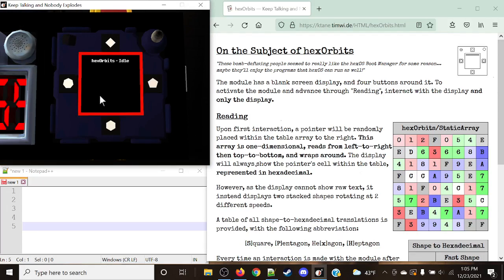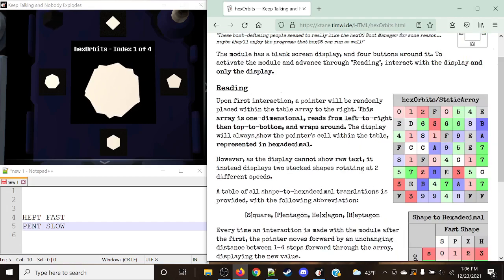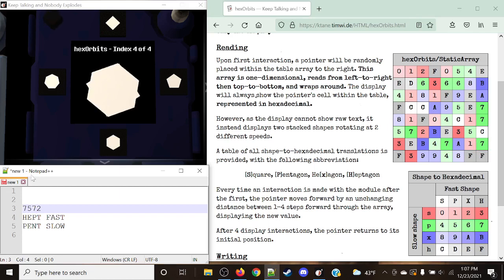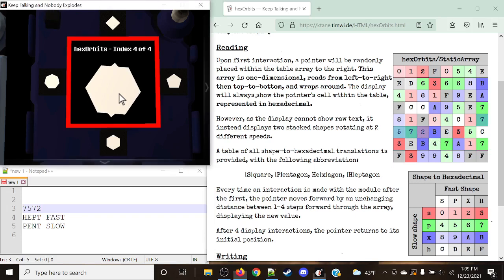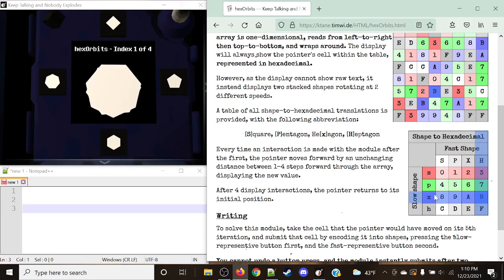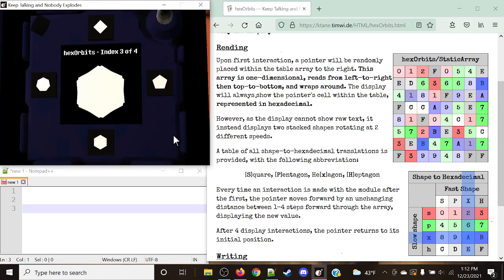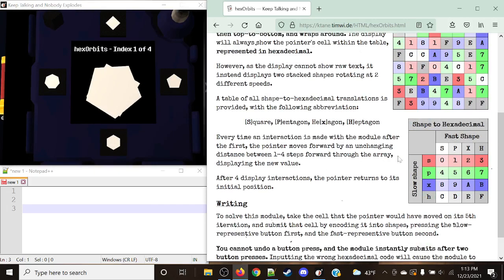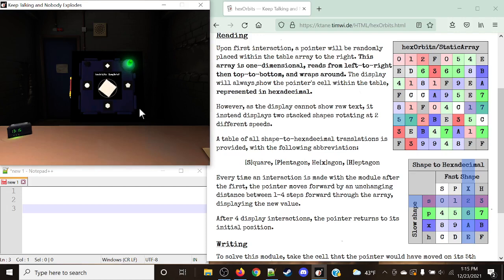KTANE - How to - hexOrbits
"These bomb-defusing people seemed to really like the hexOS Boot Manager for some reason... maybe they'll enjoy the programs that hexOS can run as well!"